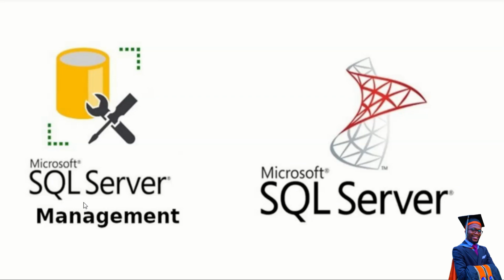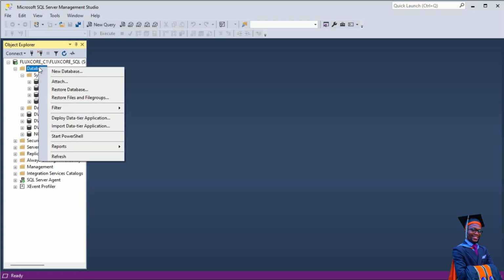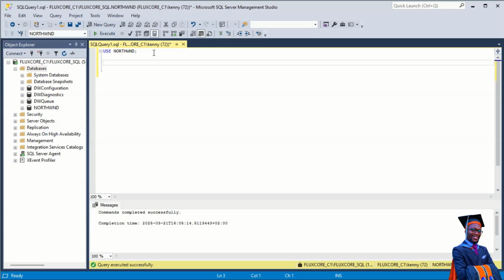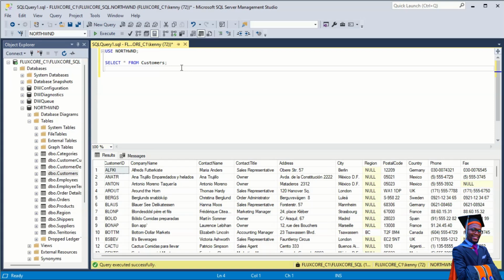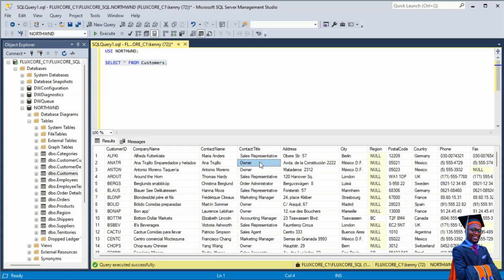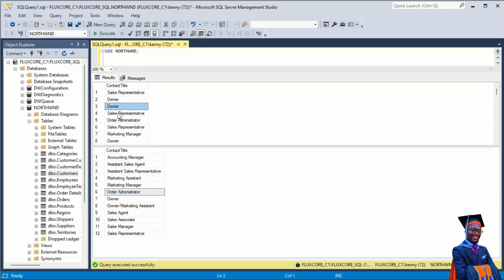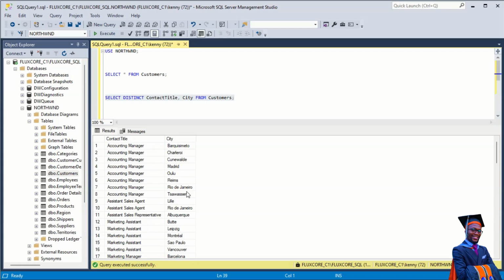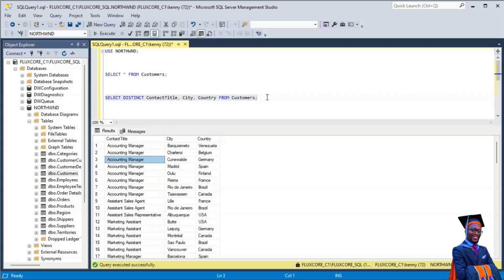3. SQL SELECT & SELECT DISTINCT Statement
🚀 In this video, we will install the Northwind sample database and write our first SQL queries! The Northwind database is a great practice dataset used to understand tables, relationships, and queries in SQL Server.